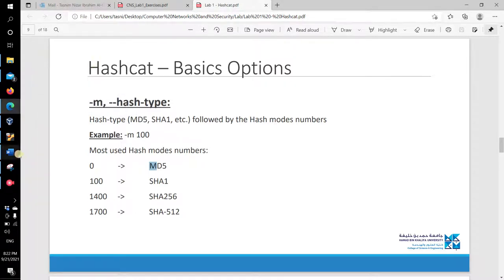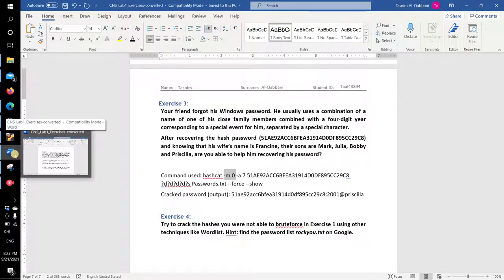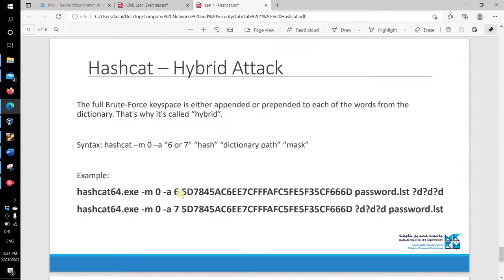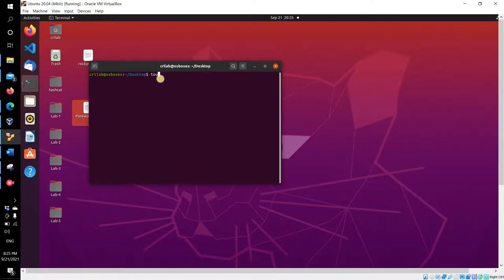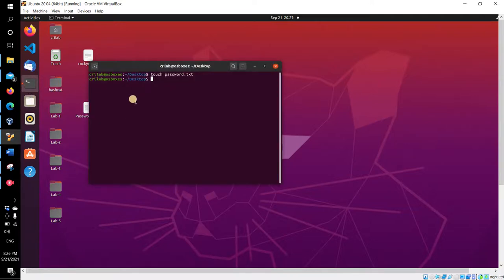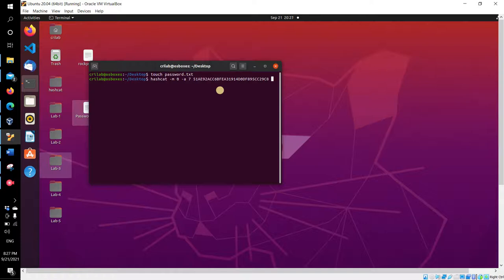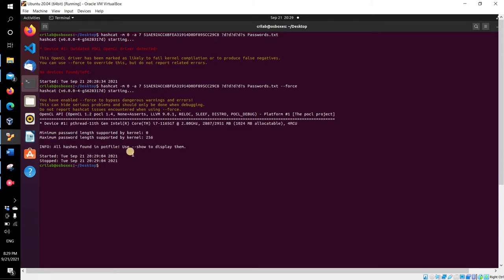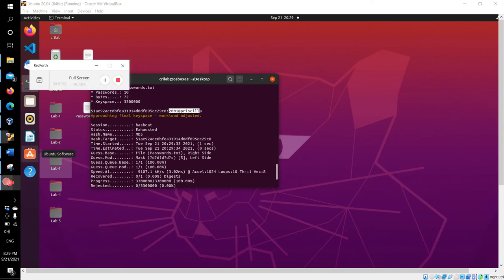Hybrid attack (password cracking) using hashcat exercise solved on Ubuntu Linux ( python ) VM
cracking a hash (password cracking) using the hashcat on ubuntu Linux virtual machine ( python )

Exercise:

Your friend forgot his Windows password. He usually uses a combination of a name of one of his close family members combined with a four-digit year corresponding to a special event for him, separated by a special character.
After recovering the hash password (51AE92ACC6BFEA31914D0DF895CC29C8) and knowing that his wife’s name is Francine, their sons are Mark, Julia, Bobby and Priscilla, are you able to help him recovering his password?

Solution:
Command used: hashcat -m 0 -a 7 51AE92ACC6BFEA31914D0DF895CC29C8 ?d?d?d?d?s Passwords.txt --force